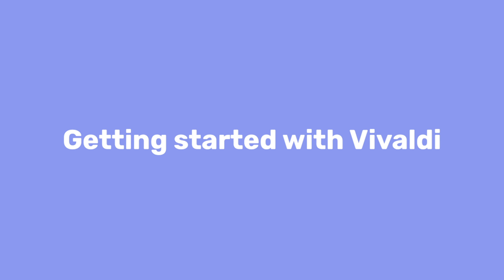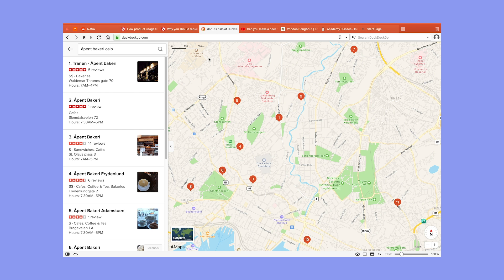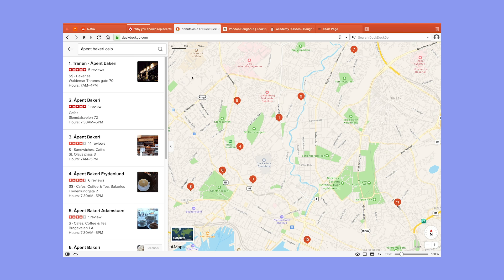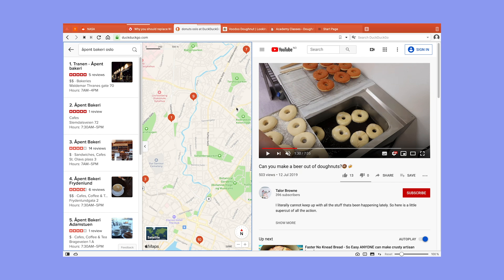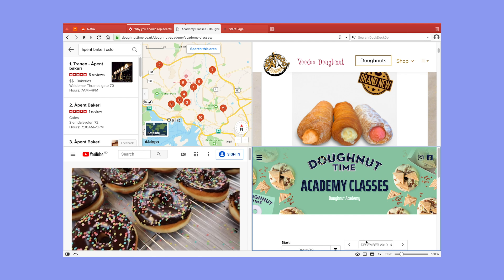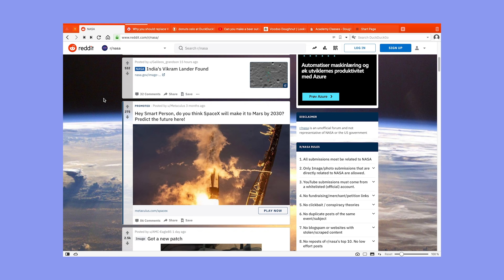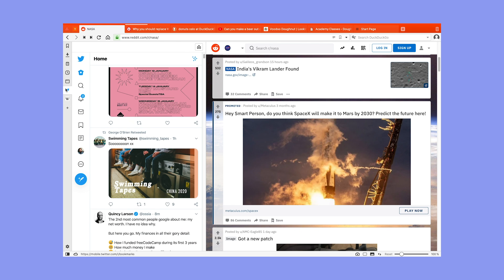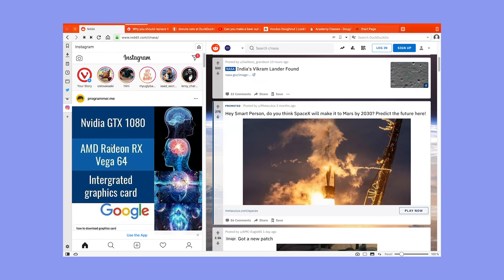Three things to try right away in Vivaldi Browser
New to Vivaldi? You're in the right place. This tutorial covers three basic features in the browser that will help you start exploring.

⓵ Tab Stacks are a great way to organize your tabs and de-clutter the browser window.

② Tab Tiling lets you browse more than one website at the same time. In this video, we create a tiled view from a Tab Stack.

③ Web Panels allow you to add any website to Vivaldi's sidebar. They're great for quickly checking-in on feed-based sites like Twitter or Reddit.